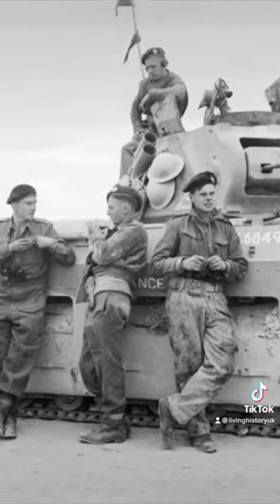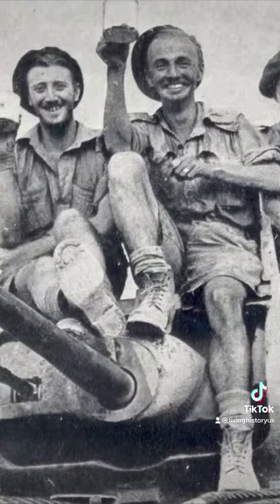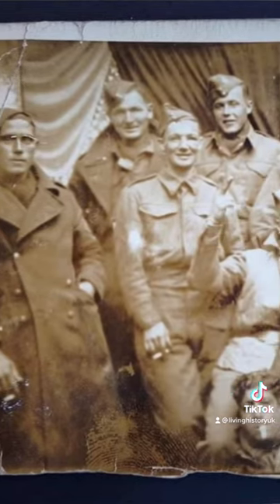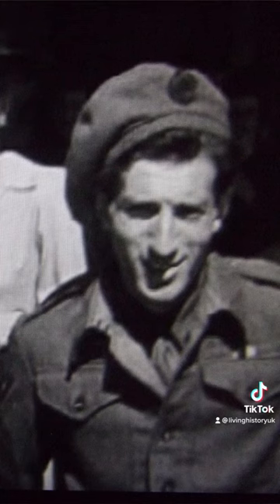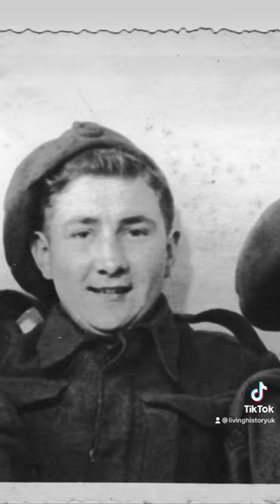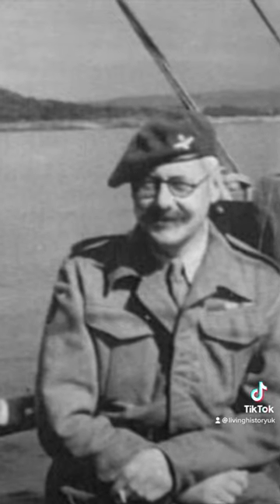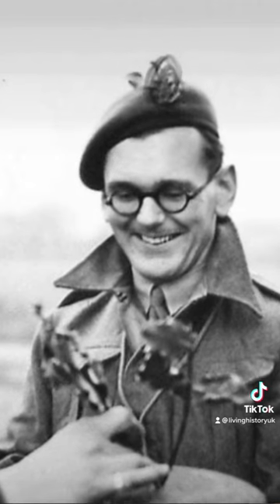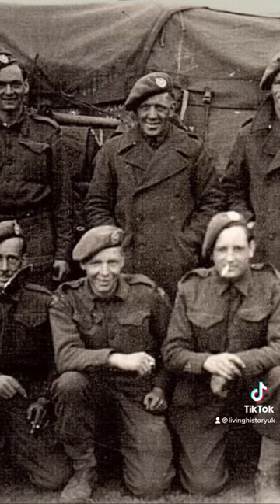Beret History British Army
A history of berets in the British Army.